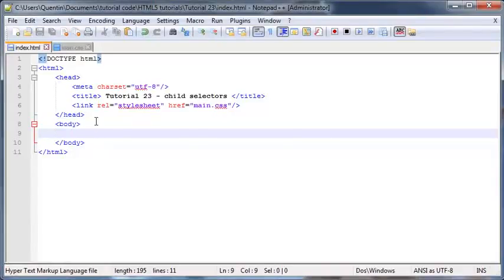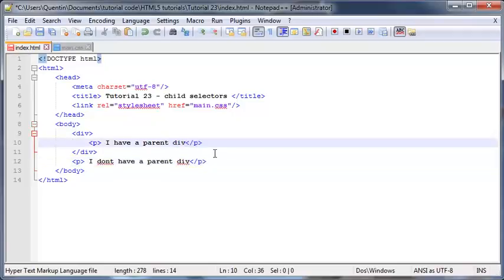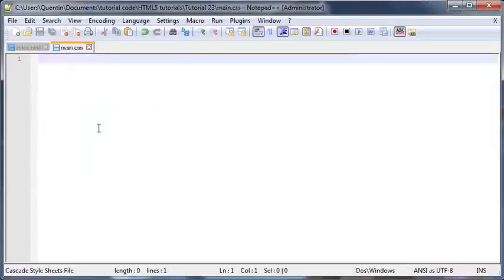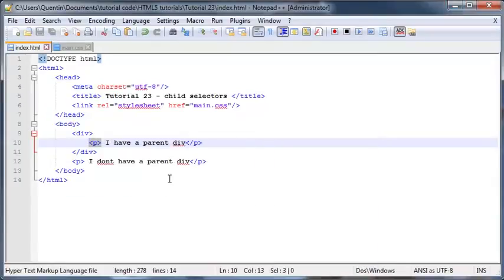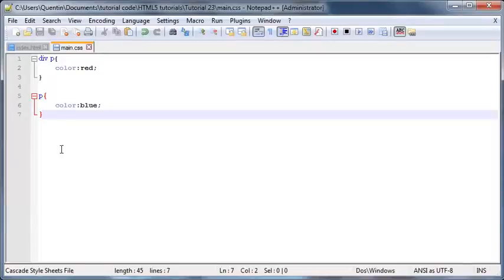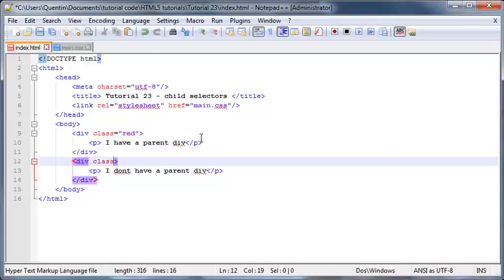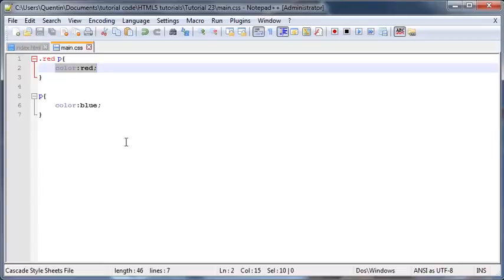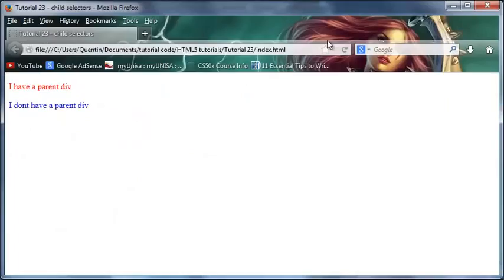HTML5 and CSS3 beginners tutorial 23 child selectors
We show you how to style elements using the parental hierarchy of elements